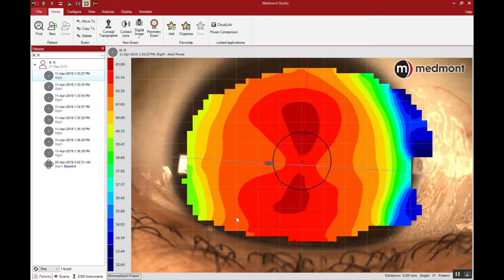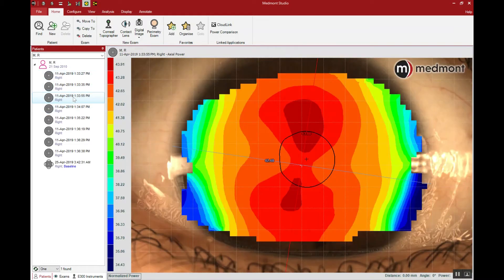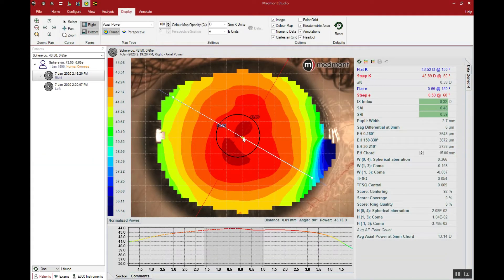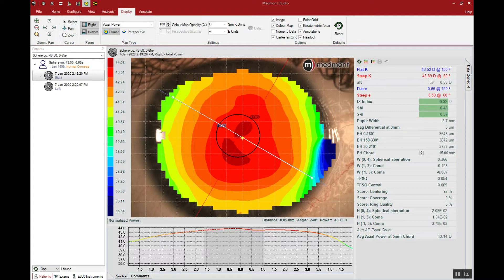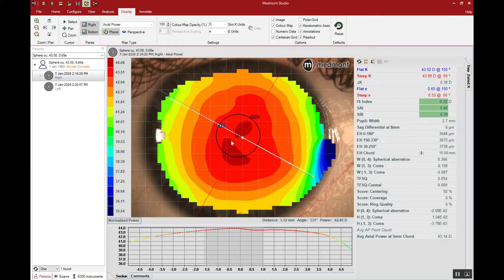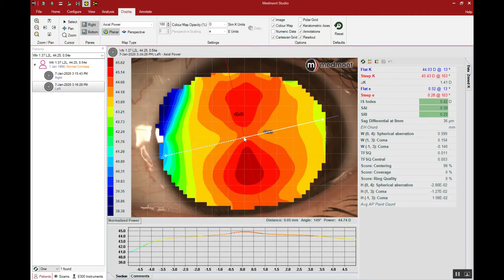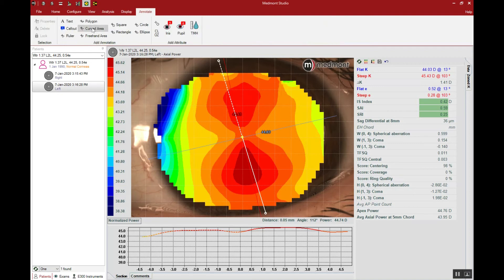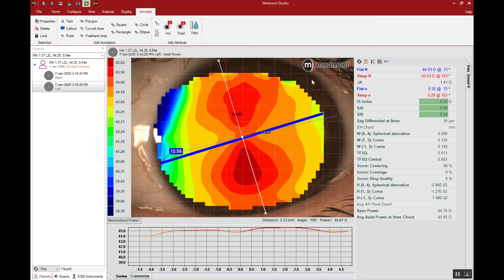Medmont Meridia | Pre-fitting Orthokeratology Analysis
Randy Kojima, FAAO, FBCLA, FSLS, FIAO, describes the many applications of the NEW medmont meridia™ Corneal Topographer in pre-fitting Orthokeratology analysis.